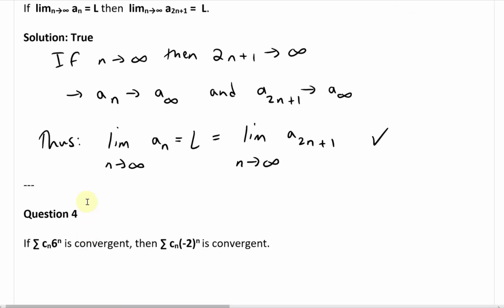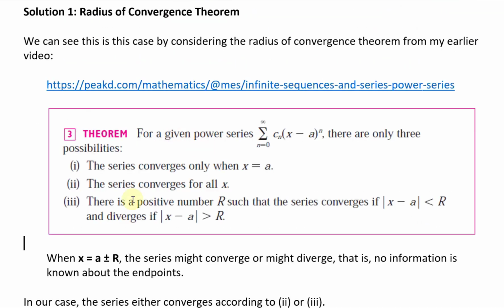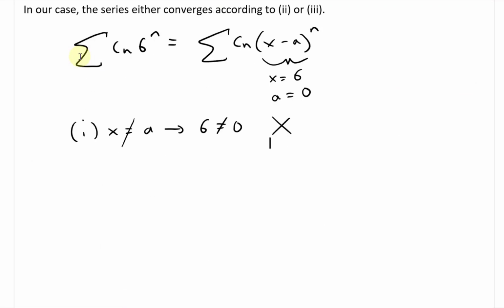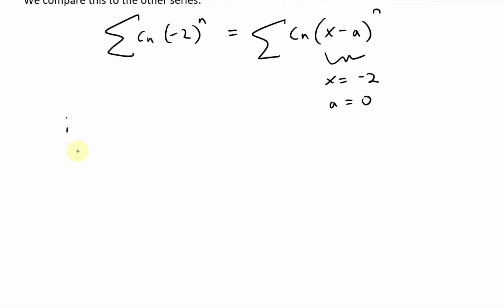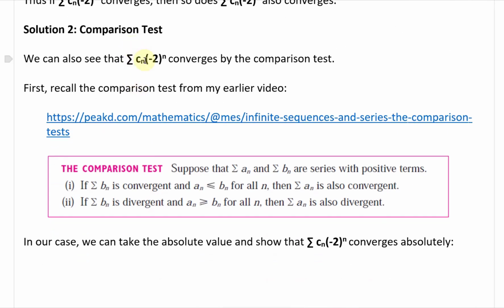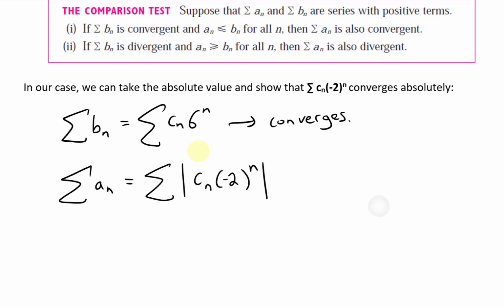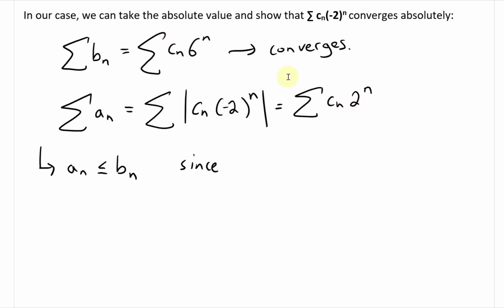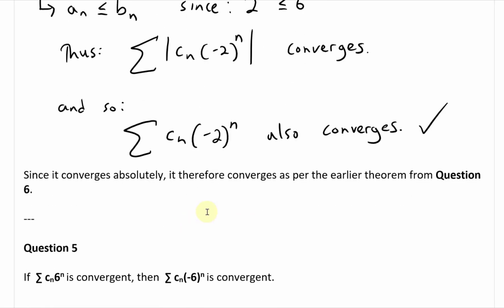True-False Quiz Question 4: Radius of Convergence Theorem and Comparison Test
In this video I show that if we are given that a power series of the form 6^n is convergent, then a power series of the form (-2)^n is also convergent by the radius of convergence theorem and also the comparison test. The radius of convergence theorem states that a power series has only 3 possibilities for convergence: the series converges only for x = a = 0 in our case, the series converges for all x, or it converges for |x - a| is less than R. In our case the 6^n means that it is convergent for R is less than 6, which is greater than 2, thus our given series is also convergent. Likewise, we can compare the positive form of our power series with the convergent power series to show that it too is convergent, since all the terms would be less than the convergent series. And if a series is absolutely convergent than it is also convergent, thus proving our case.

Timestamps:

- Question 4: 0:00
- Solution 1: True: Radius of Convergence Theorem: 0:18
- Solution 2: Comparison Test: 7:02